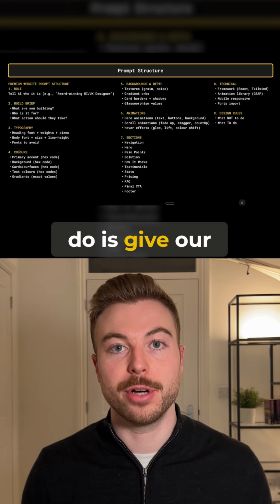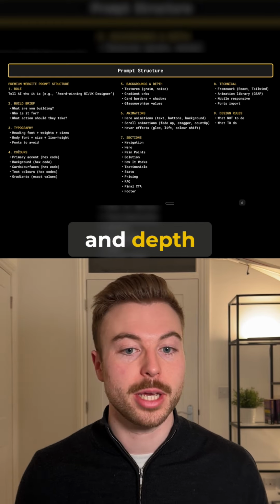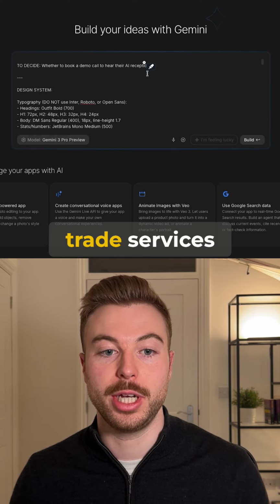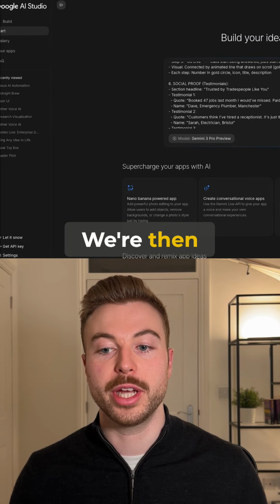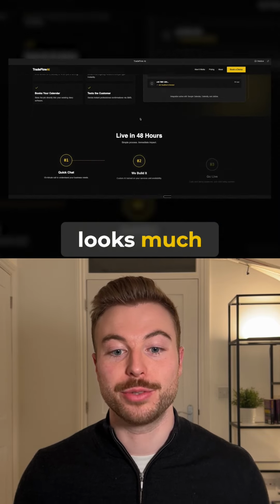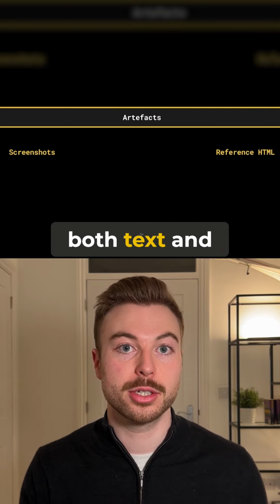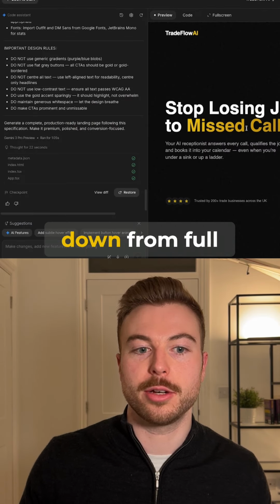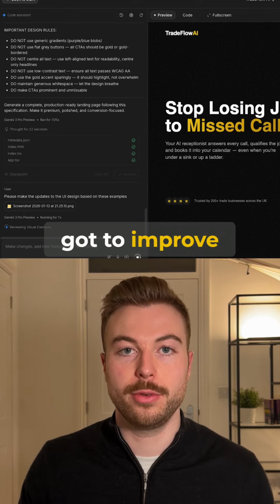Gemini 3 Build Websites in Minutes, No Code Needed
🔥 Gemini 3 builds websites that don't look AI-generated.

Lovable? Generic.
Bolt? Generic.
Gemini 3 with the right prompt? Actually sellable.

This is the 4-step framework for premium AI websites.